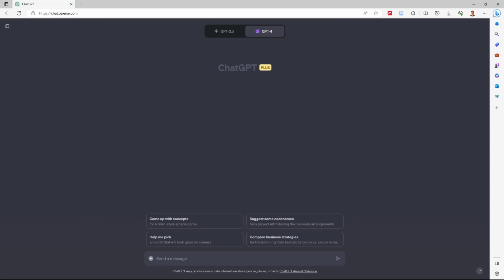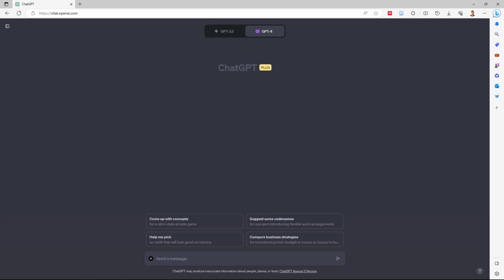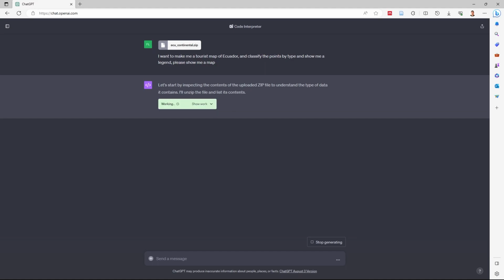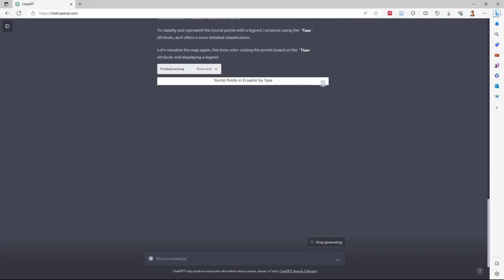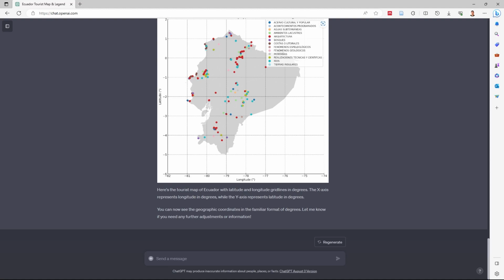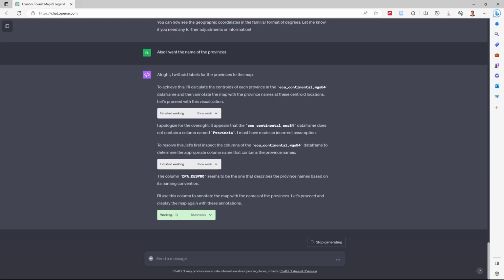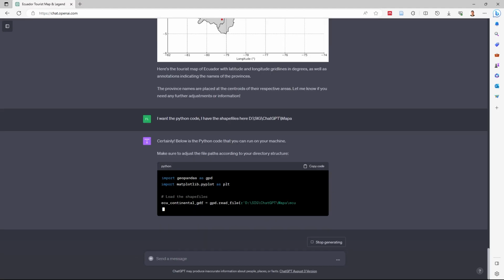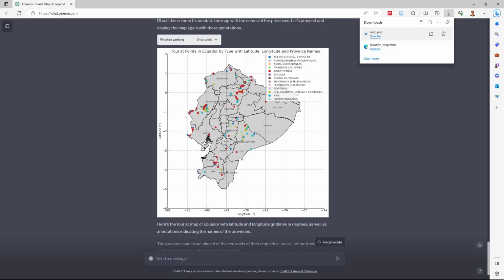ChatGPT make me a map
I have some shapefiles, I tell ChatGPT to create a map without using a GIS program (QGIS or ArcGIS), and it does it just following my instructions. I also ask it for the python code to run it on my local computer.

0:00 Intro
0:15 Upload shapefiles
0:38 Instructions for creating the map
1:10 View a map
1:29 Add a grid (lat/long)
1:45 Add labels
2:25 Request python code
2:46 Download the map